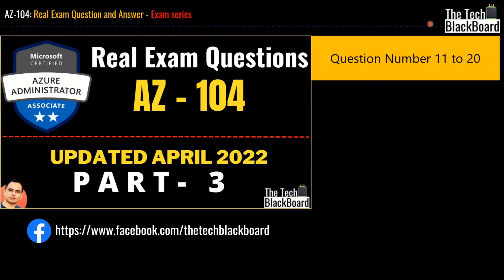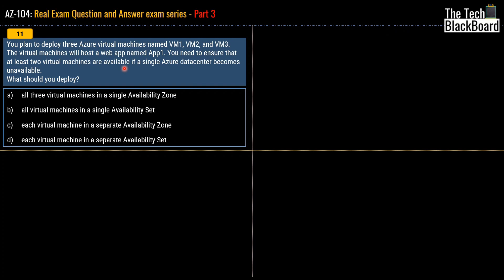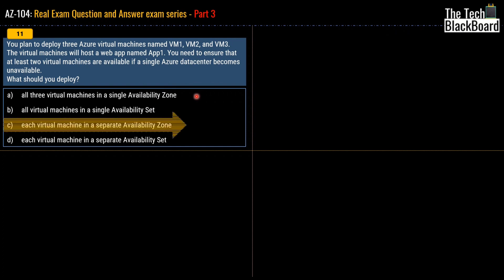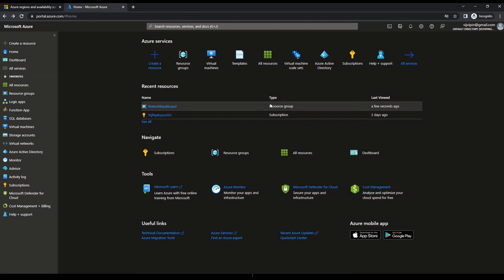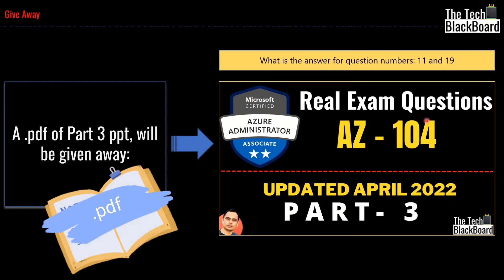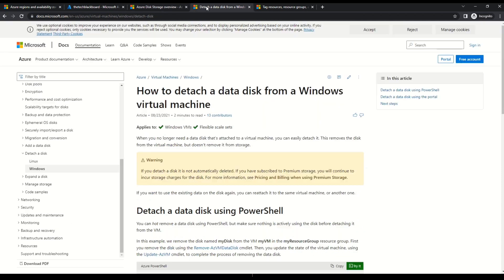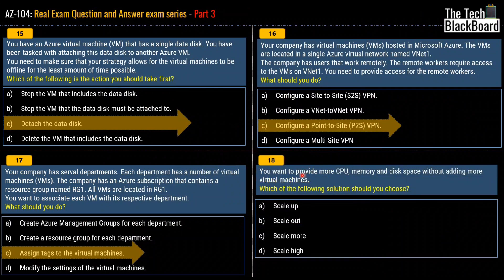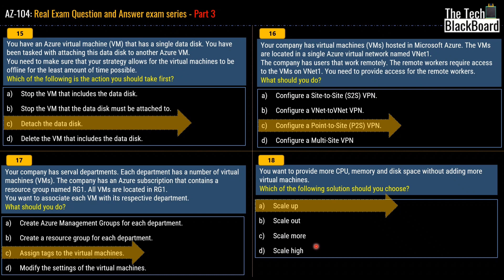AZ-104: Real exam question and answer (with explanations) : 2022 Edition - Part 3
This video is Part 3 of our series on AZ-104: Real exam question and answer. Each question is supported with proper detailed explanation and justification from Microsoft site.
These questions are collected from the web. Understanding the explanations and justification is very important to pass AZ 104 exam.
Passing probability of AZ-104 goes very high after watching this video series.